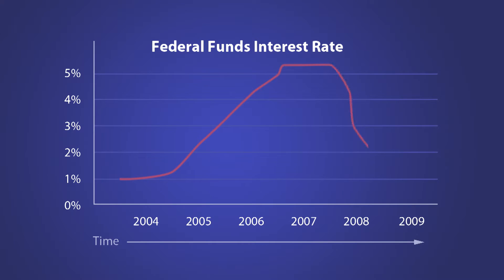Segment 410: Monetary Policy During Turbulent Times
Learn about the monetary policy actions undertaken by the Federal Reserve during the financial crisis of 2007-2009 that were aimed at restoring stability to the nation's financial system.